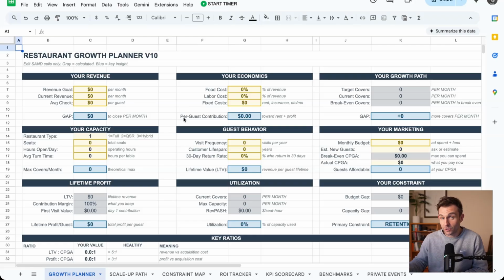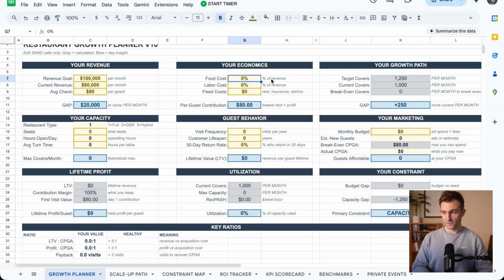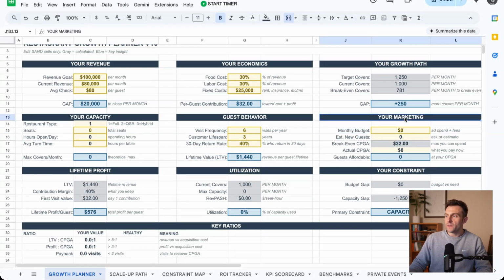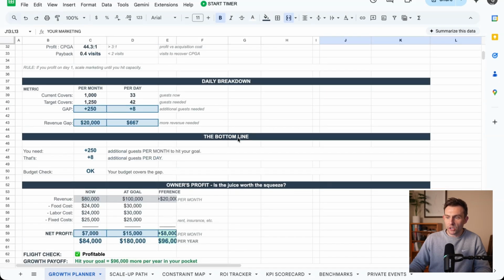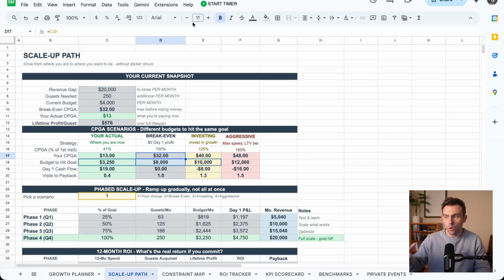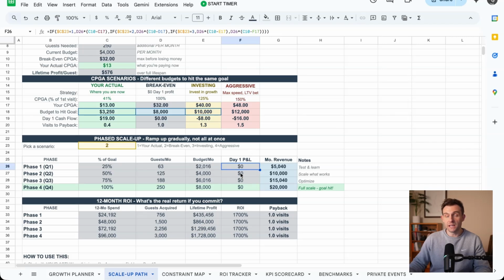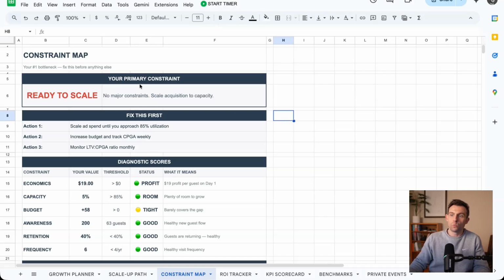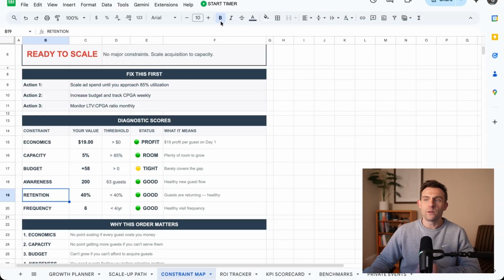Restaurant Growth Planner Calculator Walkthrough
Most restaurant owners are guessing their way to growth. Throwing money at ads, posting on social media, maybe hiring an influencer — and hoping something sticks.

Hope is not a strategy, as they say.

In this video I walk you through the Restaurant Growth Planner — a free calculator that shows you the actual math behind your restaurant's growth.

Not vanity metrics. Not "engagement." The real numbers:

→ What you actually keep per guest after food and labor
→ How much you can afford to spend to acquire a new guest and still be profitable on visit one
→ The gap between where you are and where you want to be — in dollars AND in guests
→ Your owner's profit at current revenue vs. your target (this is the one that changes the conversation)
→ Your primary constraint — the ONE bottleneck throttling your growth right now

There's a section in here called the Phased Scale-Up Path that I'm particularly proud of because it's built for the real world. No "just 10x your ad budget" nonsense. It's a measured ramp-up: test, scale what works, optimize, then push to your target budget. Because betting the farm on something unproven is not a growth strategy.

The constraint map at the end is inspired by The Goal by Eli Goldratt — the idea that at any given time, there's only ONE dominant bottleneck in the flow of revenue from the market to your bank account. Fix that one thing first. Everything else is noise.

Kyle Guilfoyle
Guest Getter
guestgetter.co

00:00 Introduction to the Restaurant Growth Planner
00:19 Overview of the Growth Planner
01:11 Revenue and Economics Breakdown
02:22 Guest Behavior and Marketing Costs
03:23 Capacity and Owner's Profit
04:45 Scaling Up Your Restaurant
06:40 Identifying and Solving Constraints
08:23 Conclusion and Next Steps